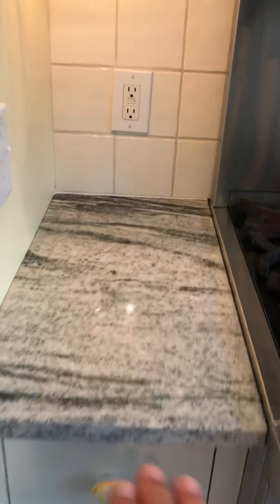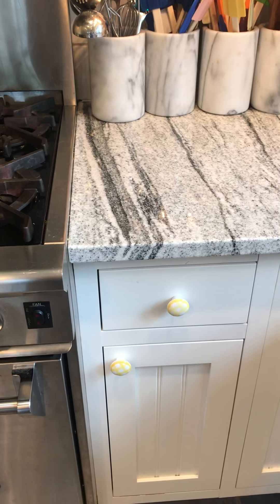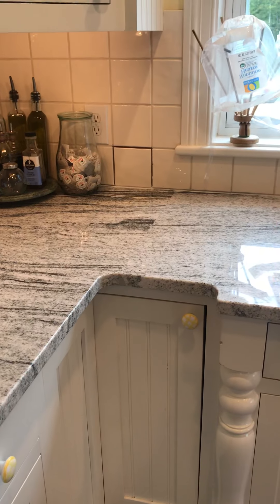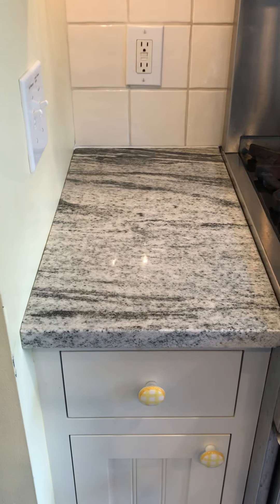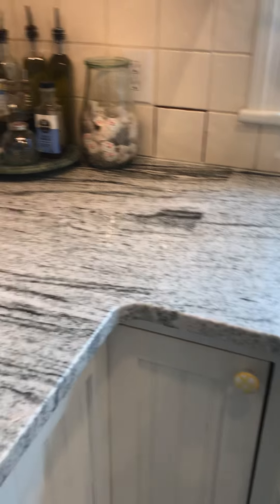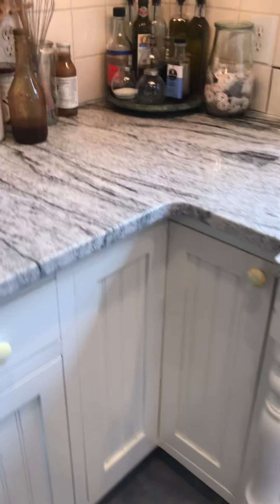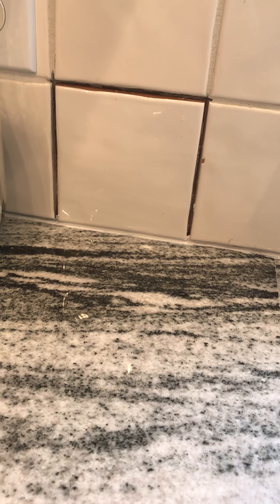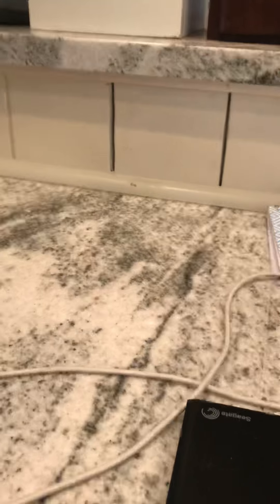September 19, 2018